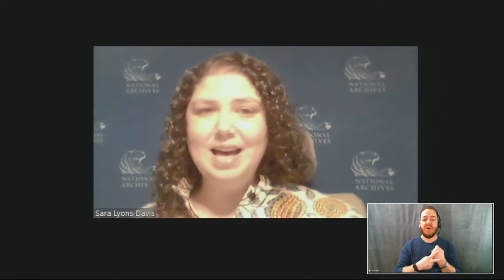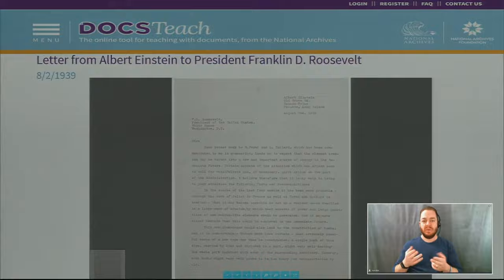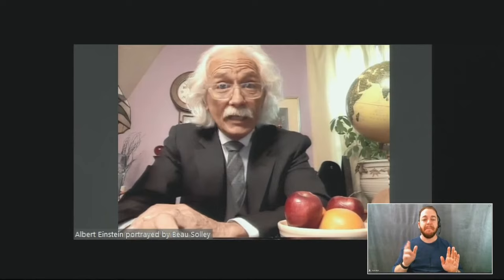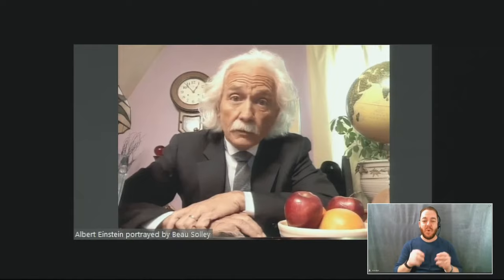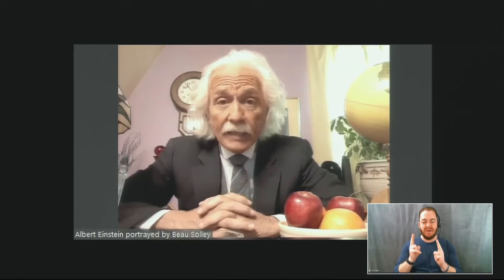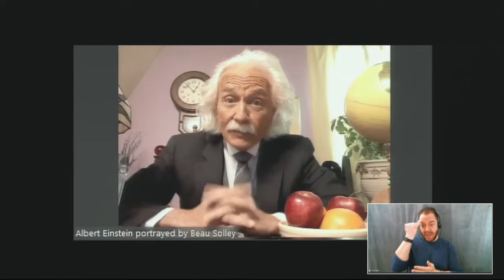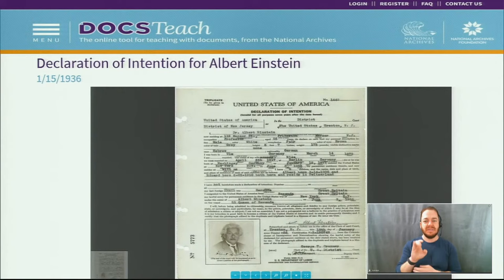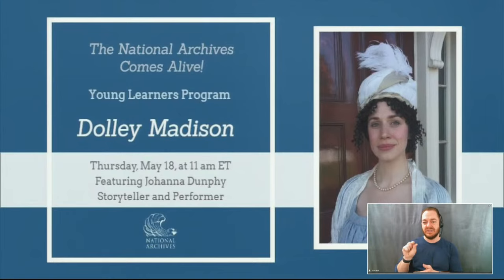The National Archives Comes Alive! Young Learners Program—Meet Albert Einstein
Albert Einstein was a German-born physicist who immigrated to America in 1936 to escape growing Nazi aggression. As a professor at Princeton University, he became a citizen of the United States. As a genius, he made many discoveries, including the theory of relativity, for which he won a Nobel Prize in Physics. Actor Beau Solley portrays Albert Einstein.

This program is made possible in part by the National Archives Foundation.